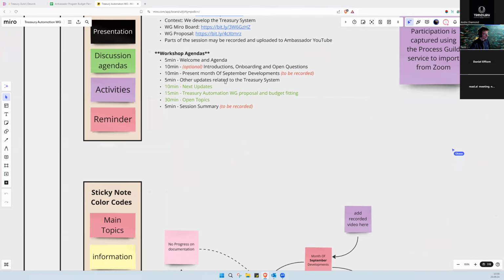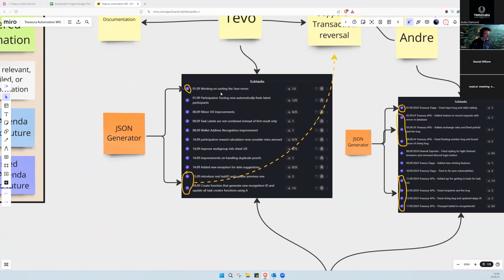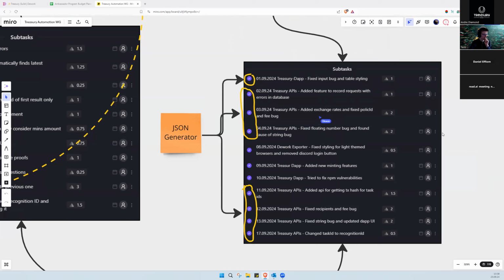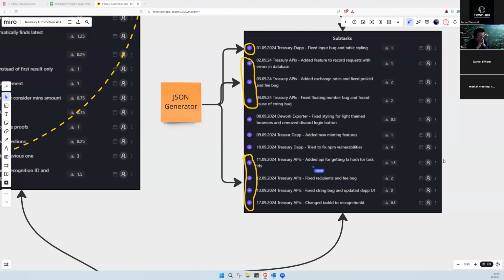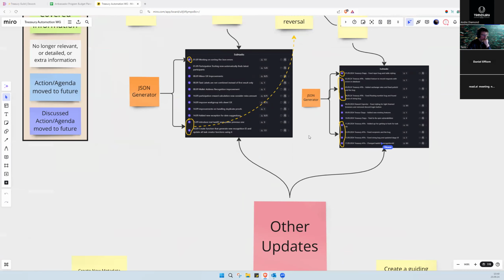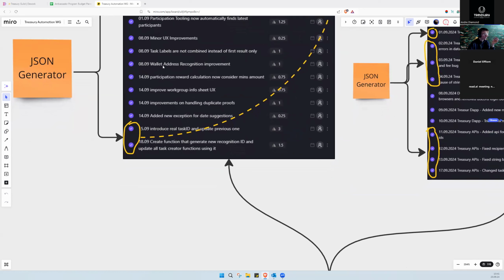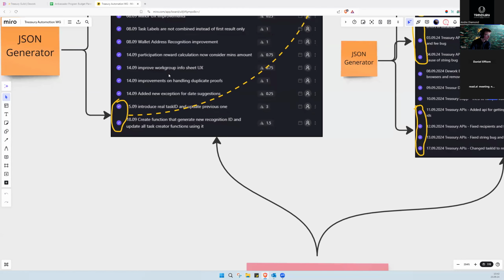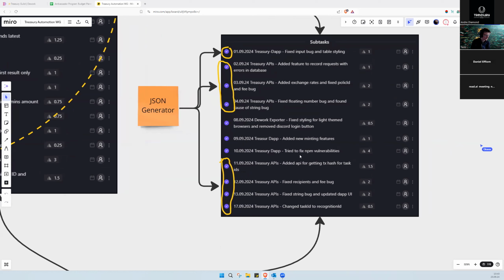Treasury Automation WG - 02.09.24 Development Updates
Treasury Automation WG 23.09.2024 Meeting Summary
People Present:  andre, effiom, onize, tevo
Purpose:  We develop the Treasury System

Month of September Development Updates
Discussion Points
Updates are being tracked on Swarm Dework
No new updates were made to the documentation
Decision items
The JSON generator still remains the main priority for development.
Action Items
Next Month include the snapshot of previous month updates that were not shared
Test API calls for getting the hash of recognition IDs to ensure it works as intended

Related updates to the Treasury System and Next Steps
Discussion Points
Backlog Updates
Participation vs contribution tooling updates
Treasury Support - Transaction reversal
Improvements on handling of Duplicate proof
The effect of the updates done by Mesh
Should we have a better way to track Backlogs and recognize priority?
Decision items
For now, we would manually create a mechanism to filter based on new metadata standard because there might be some infrastructural change in the near future
Creation of the JSONs for dashboard updates would be manually because the Treasury incident rarely happens
Action Items
Create New Metadata Standard that redacts/filters/nullifies on-chain Recognition Metadata Standard - Tevo
Add calculation of INF token distribution for previous cycles to Treasury Guild action item
Updates to Treasury dashboard to filter out faulty transactions - Andre
Create a guiding document on how the rewards are calculated for participation reward tooling

Treasury Automation WG Q4 Proposal and Budget fitting
Discussion Points
What is the plan for Budget fitting for Treasury Automation WG?
Decision items
In Q4, we would focus on pulling first for API wallet address and task updates
We are taking out Import GitHub API and Tasks to Treasury Manager task for Q4
We are taking out creation of tool to automate generating Core Contributor lists
Action Items
Update the Q4 budget to reflect these decisions

Open Topics
Discussion Points
How can others track more real time what updates happen?
Would a monthly update on Discord be enough?
How to address the Updates that happen after meeting and before next Month?
When should we reward ourselves for the Q3 proposal?
Decision items
The best template for sharing updates in between meetings would be that we don't have to change information
Updates should be posted in discord Bi-weekly
Effiom to create the meeting summary and Andre to review
Action Items
Create a template message that reminds the last Summary and links to it. Then Shares live tasks (Swarm Dework Board) and roadmap to see future plans - Effiom